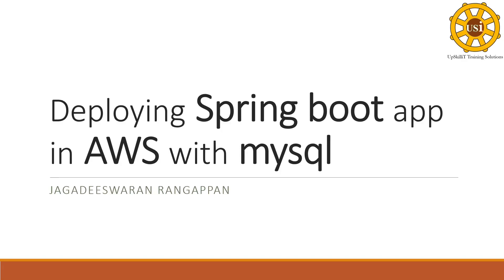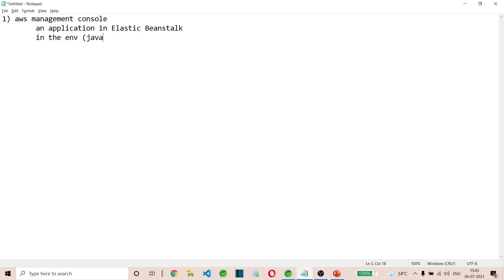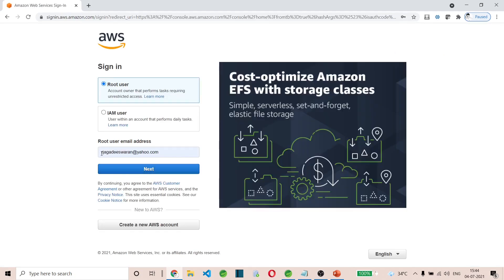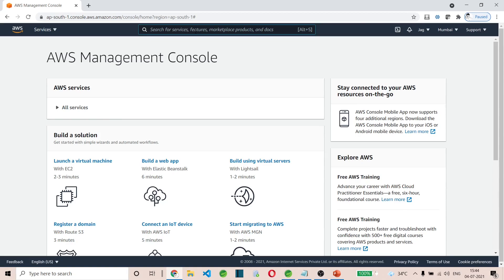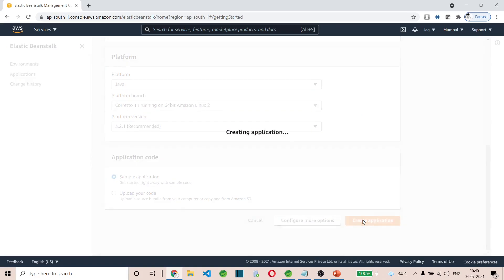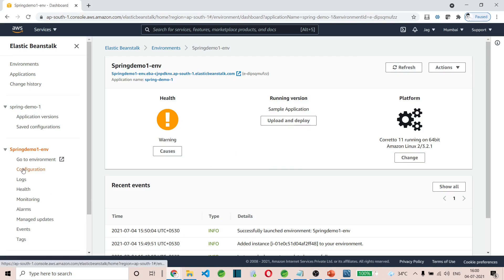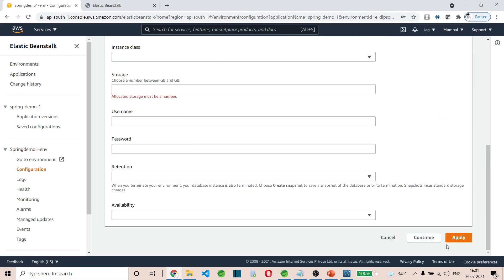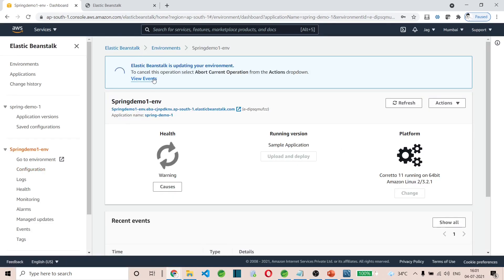Deploy Spring boot REST api application with mysql connectivity in AWS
Learn to deploy your spring boot rest api application with mysql connectivity in AWS Elastic beanstalk with RDS Mysql database.
By Jagadeeswaran Rangappan
Director - UpSkilliT Training Solutions private limited
Easy steps to deploy java spring boot application in amazon web services